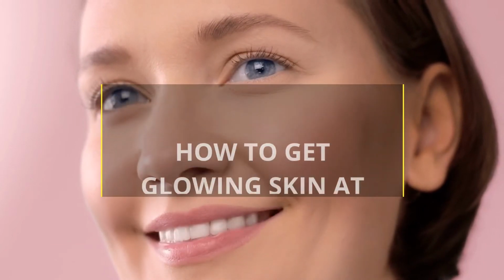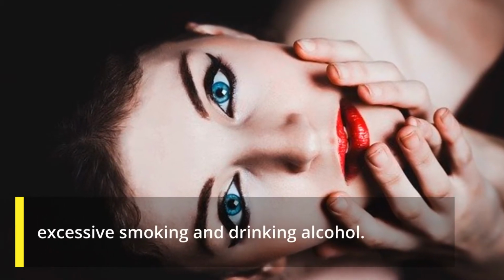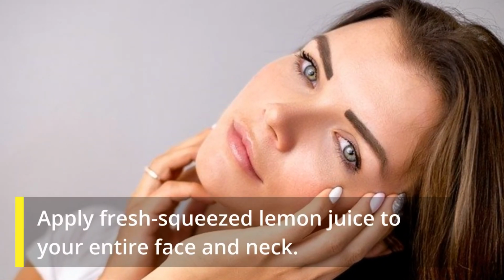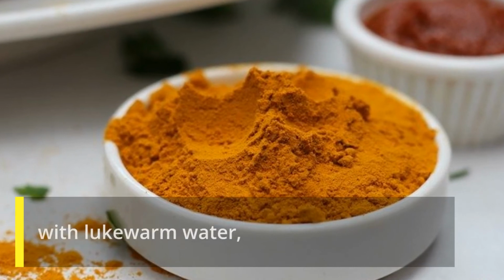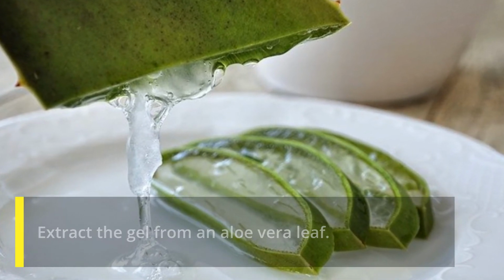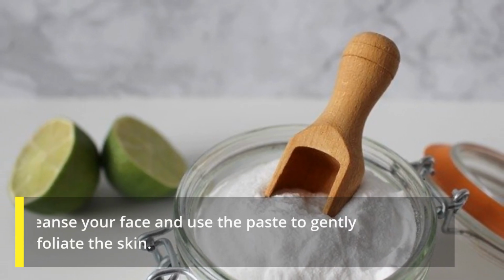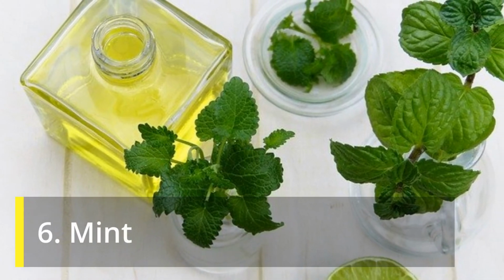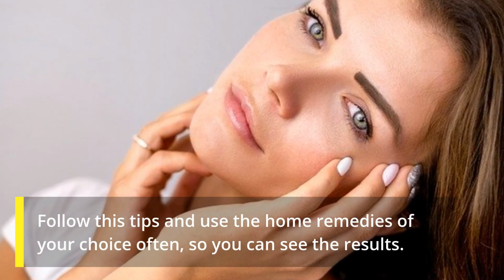HOW TO GET GLOWING SKIN AT HOME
Clear and beautiful skin is one of the main elements of a personís beauty. Healthy skin helps you feel beautiful as well.

Your skin care regimen and lifestyle habits are the primary predictors of your skinís health. Some of the leading factors that take a toll on the quality and texture of your skin are stress, lack of sleep, poor nutrition, pollution, damage from the sunís ultraviolet rays, excessive smoking and drinking alcohol

There are thousands of skin and beauty care products that promise to give you clear and glowing skin. Instead of relying on these products, you can try some simple and easy home remedies to improve the overall health and appearance of your skin.

1. Lemon

Lemon is one of the best ingredients that you can use to promote clear skin. The citric acid present in lemon helps keep the skin clear and the it's vitamin C content helps reduce dark spots.

Apply fresh-squeezed lemon juice to your entire face and neck. Leave it on for 10 minutes and then wash it off with lukewarm water. After this, rub cucumber slices on your skin to soften and moisturize it. Do this daily or every other day.

2. Turmeric

Turmeric is an excellent antiseptic and skin-lightening agent that helps minimize scars and other marks.

Make a paste by mixing equal amounts of turmeric powder and gram flour with a little water or milk. Apply it evenly on your skin and leave it on until it dries. Wash it off with lukewarm water, scrubbing your skin gently in a circular motion. Follow this remedy once a week to lighten your skin tone and remove scars.

3. Aloe Vera

Aloe vera has many benefits for the skin. It has antibacterial properties that help kill bacteria that cause acne, and can also help to soothe irritated skin and heal scars. It's also a great natural skin moisturizer.

Extract the gel from an aloe vera leaf.
Apply the gel on your face using a cotton ball.
Allow it to dry on its own for about half an hour, and then rinse it off with lukewarm water.

4. Baking Soda

Baking soda balances pH levels of the skin, which is very important to maintain clear skin. Plus, it helps to deal with problems like acne, pimples and spots. It also works as an excellent exfoliating agent.

Mix one teaspoon of baking soda with one teaspoon of water or lemon juice to make a paste. Cleanse your face and use the paste to gently exfoliate the skin.

5. Cucumber

Cucumbers contain hydrating, nourishing and astringent properties that are very good for skin. They can improve the overall appearance of your skin adding a fresh glow.

Cut a fresh cucumber into thick slices, and rub them thoroughly all over your face. Leave it on overnight and rinse with warm water in the morning. Do this daily before going to bed.

6. Mint

The main ingredient in mint is menthol, which has cooling and soothing properties that help keep the skin healthy and glowing. Also, it has wonderful healing properties that help fight off skin infections.

Put one teaspoon of mint powder and one tablespoon each of plain yogurt and fullerís earth in a bowl.
Set it aside for half an hour then stir to get a smooth paste.
Apply the mixture on your face and neck.
Leave it on until it dries naturally.

Follow this tips and use the home remedies of your choice often, so you can see the results.